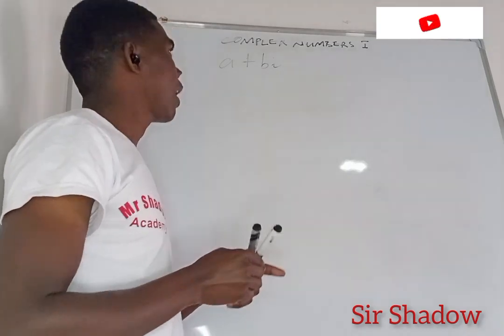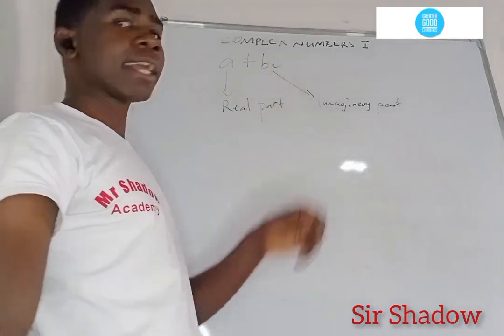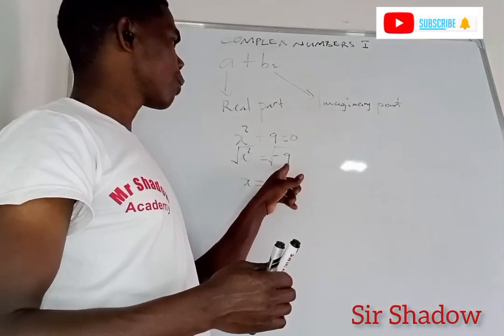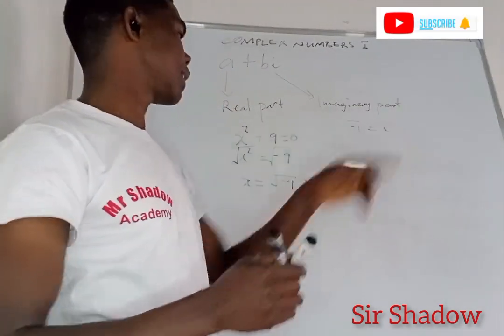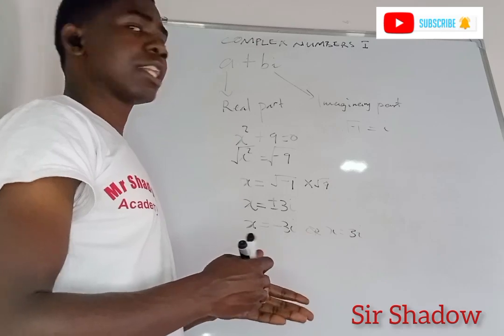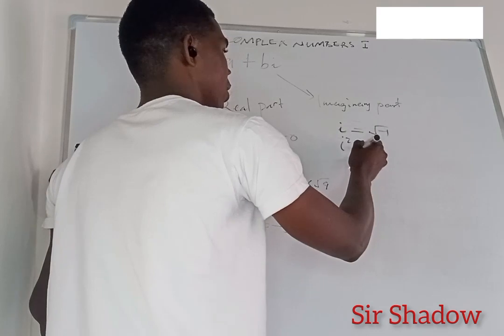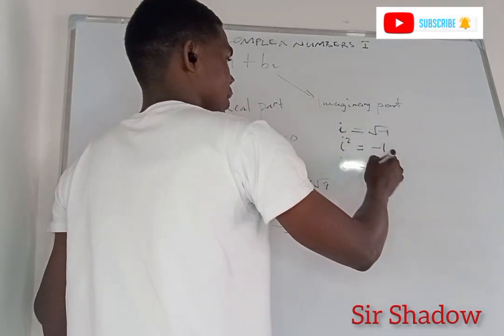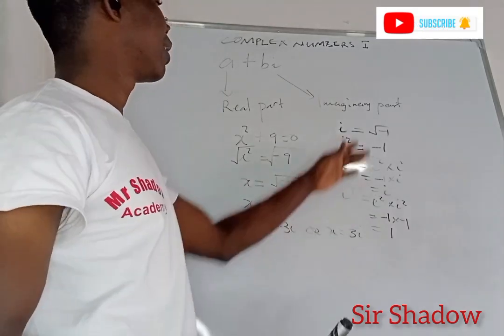Maths(A'level) Complex Numbers Episode 1